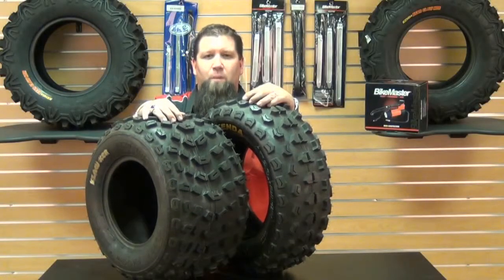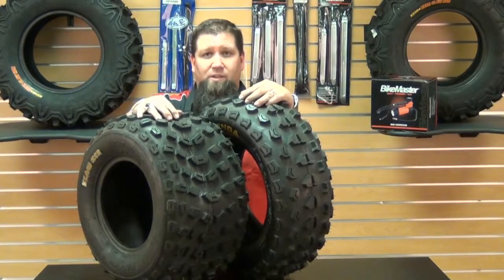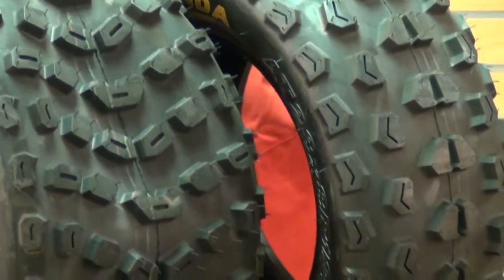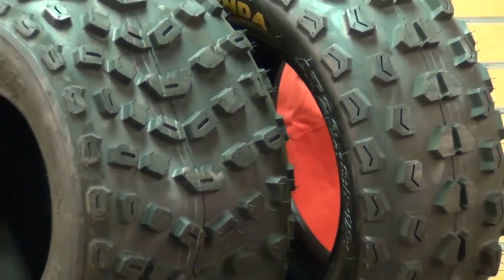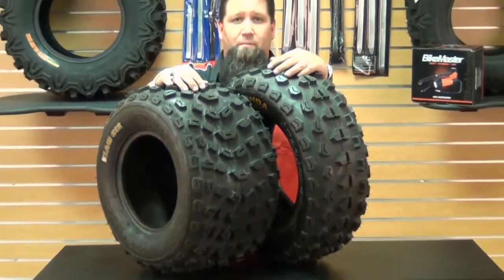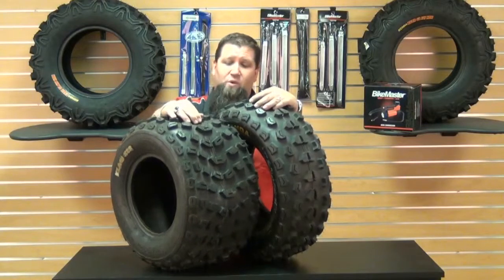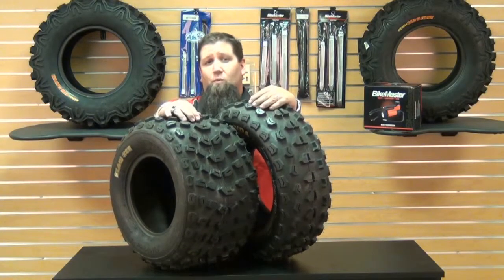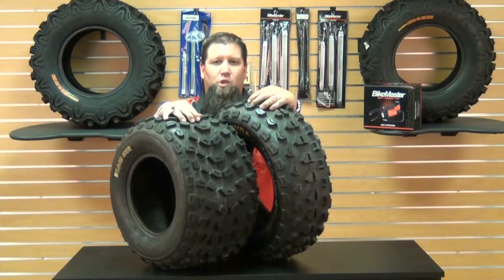Kenda K532 and K533 Klaw XC ATV Tire Review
View this video featuring the Kenda K533 Klaw XC Rear Tire product and shop other similar products on chaparral-racing.com. - Products featured in the video: 1 Kenda K533 Klaw XC Rear Tire 2 Kenda K532A Klaw XC Radial Front Tire 3 Kenda K533 Klaw XC Radial Rear Tire